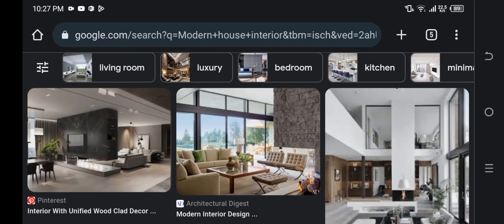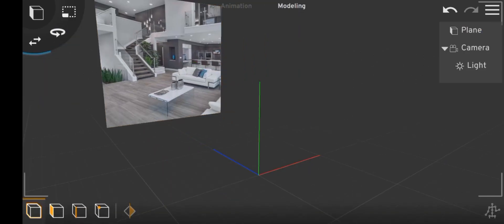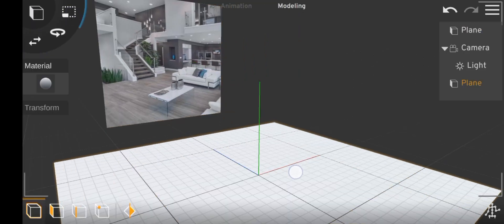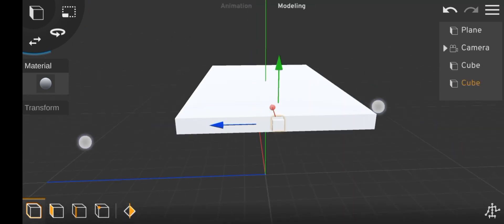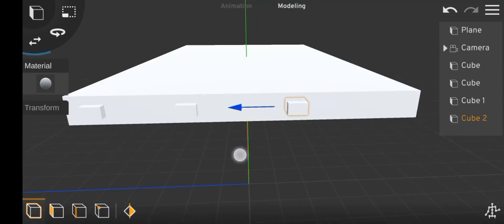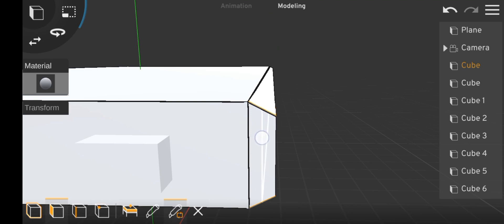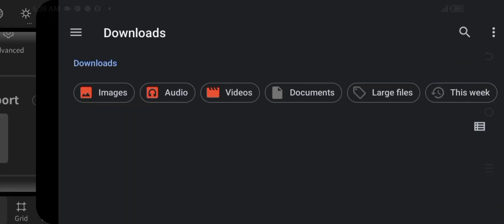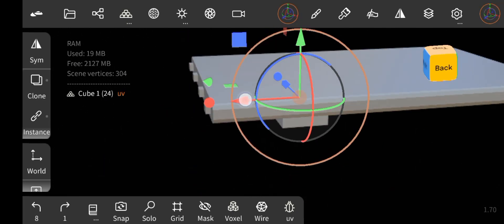Making 3D Scenes on Android (Easier than you think)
In this video I'll show you how I made this 3D interior scene from scratch using a mobile phone and the mobile apps - Prisma 3D, Nomad sculpt and the 3D modeling app..